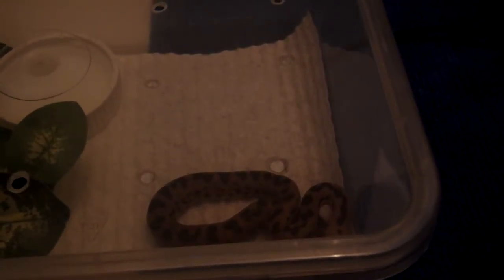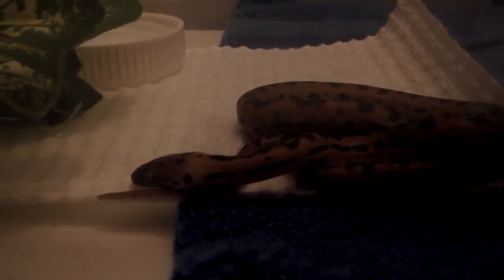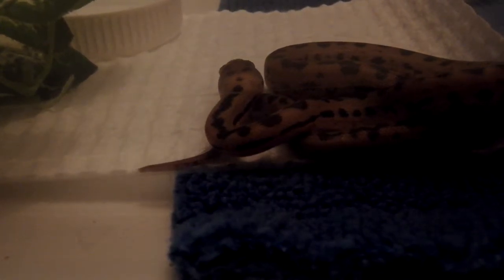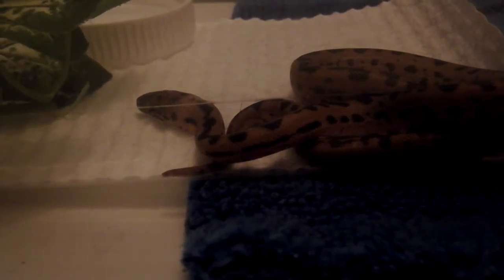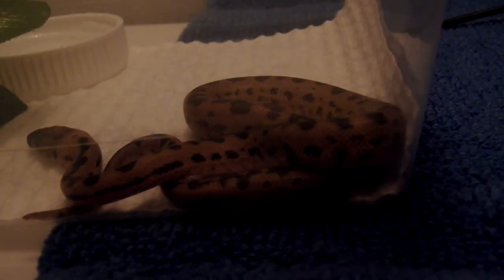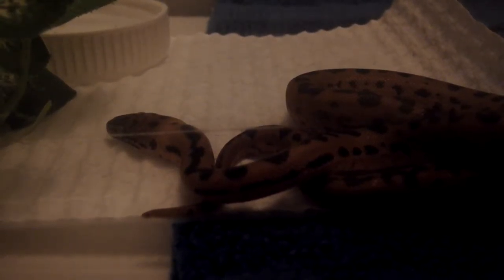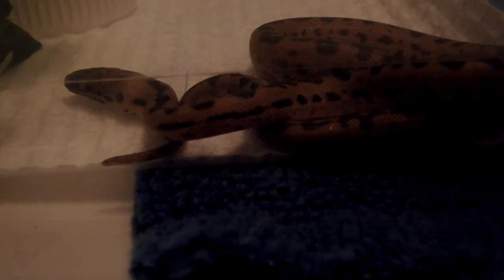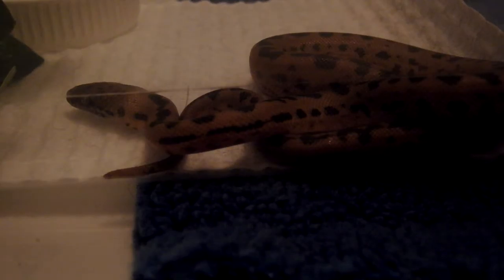Baby Snakes That Wont Eat (Mon Disc)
On Gotta 💙 Carpet Pythons, some hatchling snakes can be difficult to get to feed. Layla is proving to be one of those for me. Assist feeding maybe the way l will look at having to go.

Spyryl - Crossfires

Song Name: Crossfires
Artist: Spyryl

Title: Crimson Fly
Artist: Huma-Huma

[EDM] BrvtVs - Commonplace
Song Name: BrvtVs
Artist: Commonplace